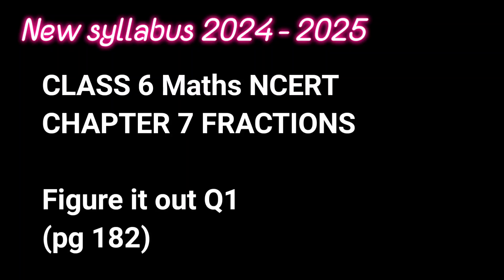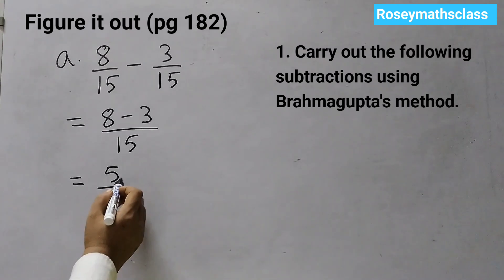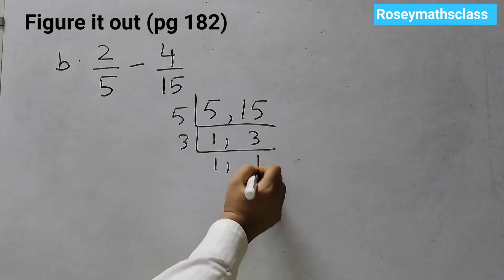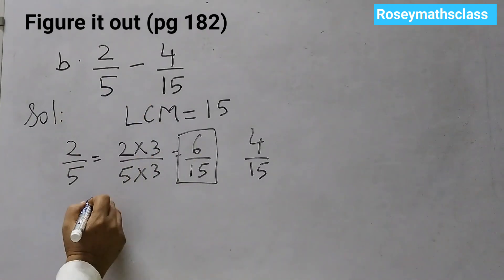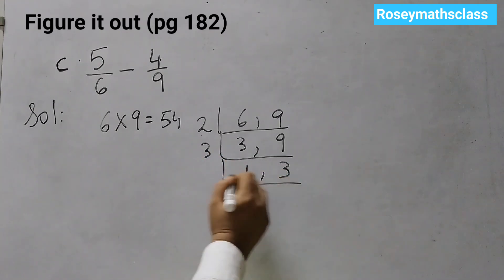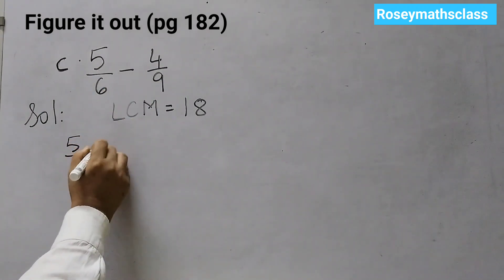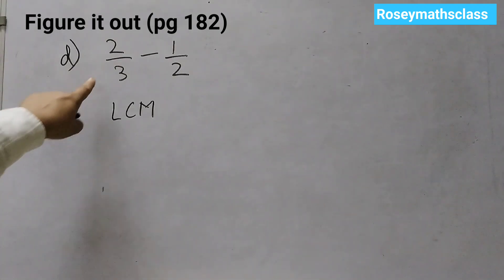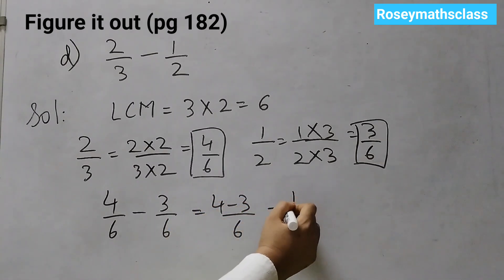Class 6 pg 182 Q1 Fractions Carry out the following subtractions...page 182#maths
Subtracting fractions with different denominators
Figure it out page182 Q1

Brahmagupta’s method for subtracting  two fractions —
1. Convert the given fractions into equivalent fractions with the same fractional ie  the same denominator.
2. Carry out the subtraction of fractions having the same fractional units. This can be done by adding the numerators and keeping the same denominator.
3. Simplify the result into lowest terms if needed.

Q1 a,b available as shorts

math fraction class 6